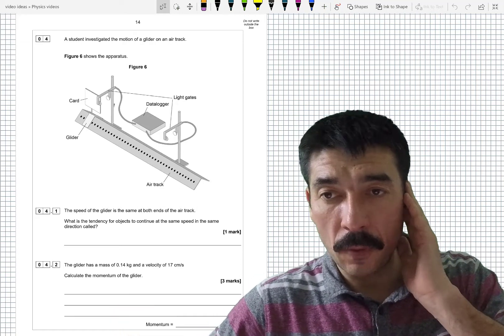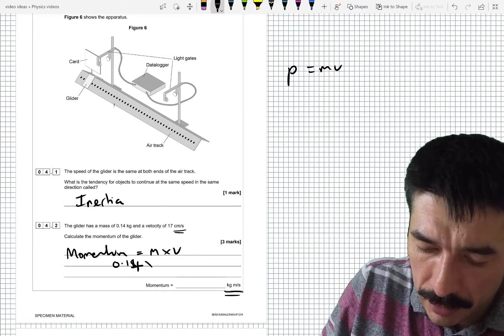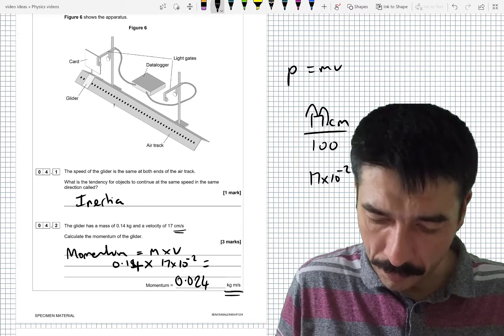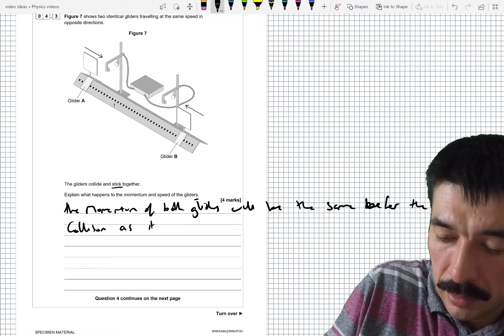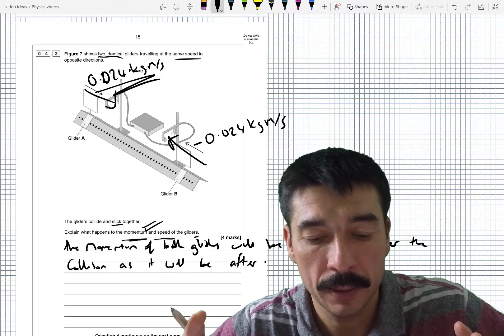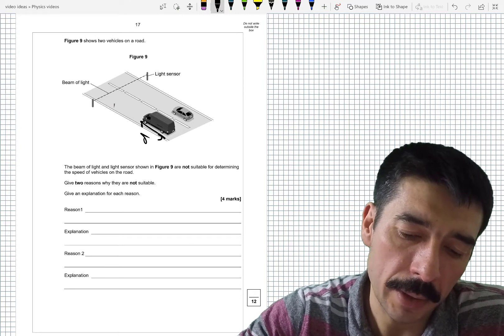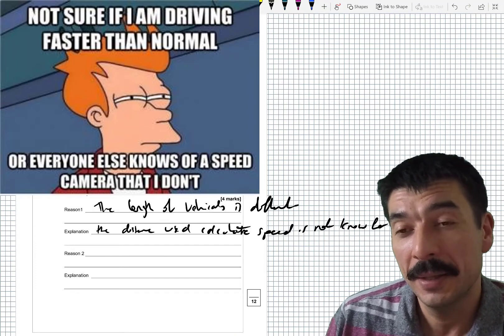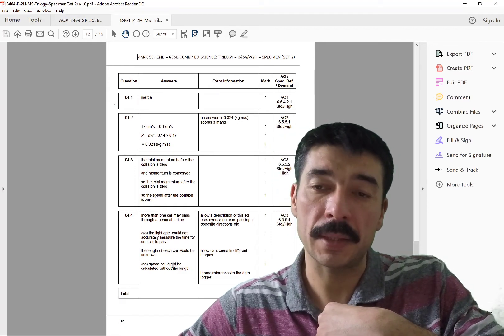AQA Physics trilogy Specimen Paper 2 Q4 Momentum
Part of a series of worked solutions for the 2018 Trilogy AQA physics paper. Enjoy!